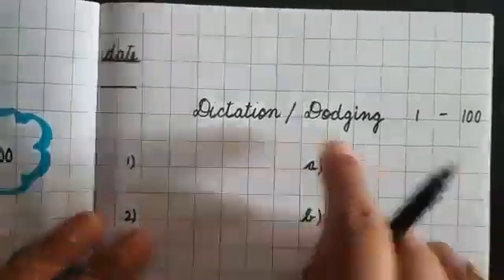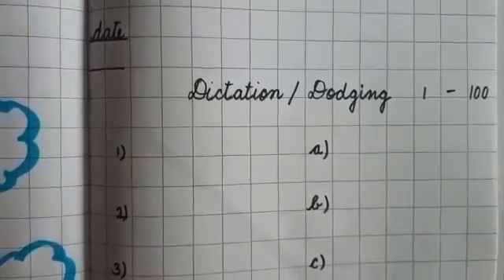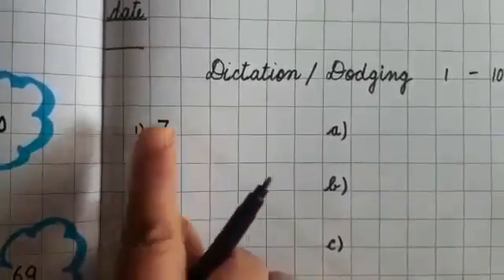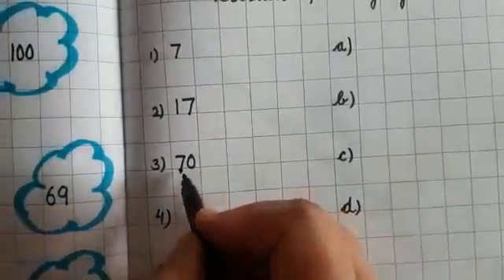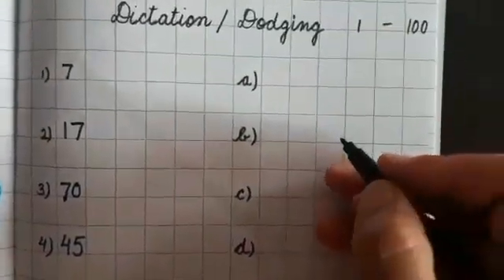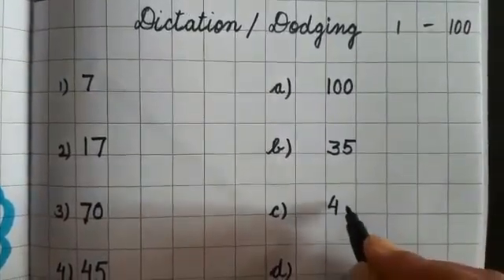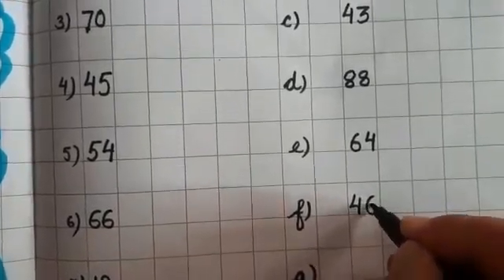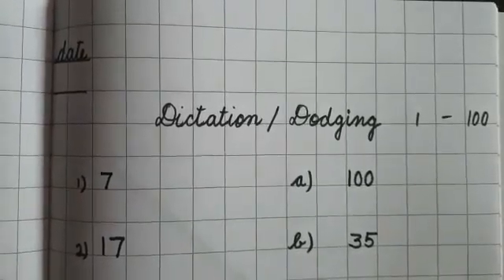Class-LKG, Subject-Maths, Video-4, Dictation/Dodging 1 to 100, Written by Mrs Anjana Rana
Dictation/Dodging 1 to 100
Written